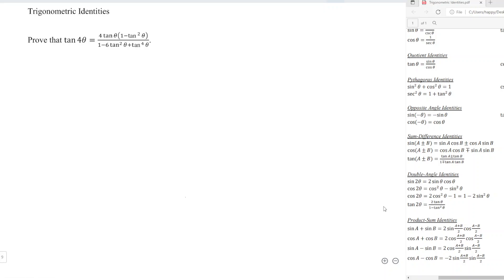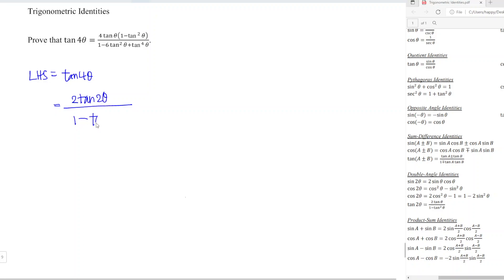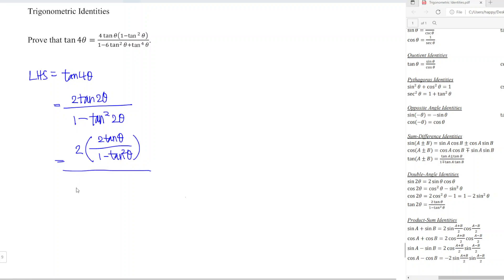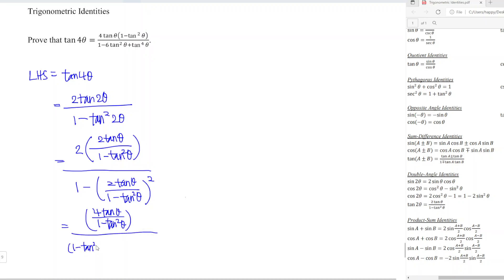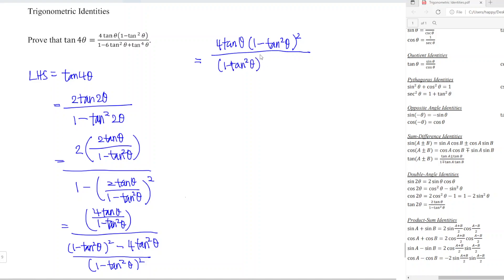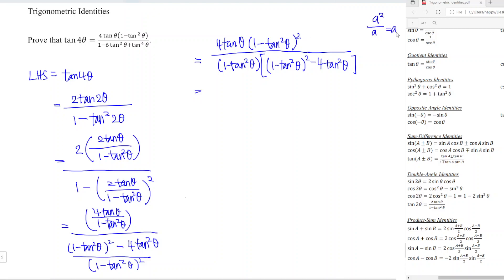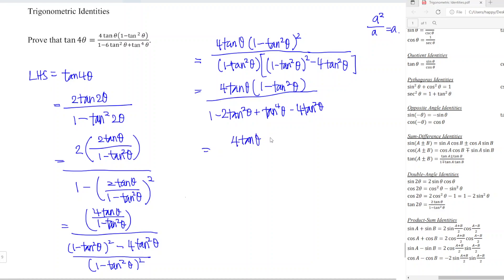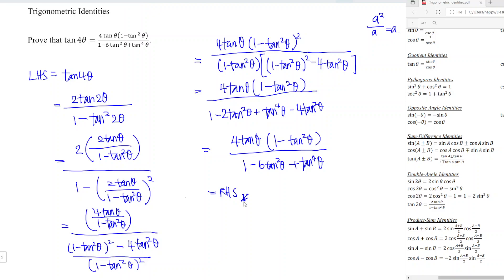Prove that tan4x=4tanx(1-tan^2x)/1-6tan^2x+tan^4x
Prove that tan⁡4θ=4tan⁡θ(1-tan^2⁡θ)/(1-6tan^2⁡θ+tan^4⁡θ)
Proof of tan⁡4a=4tan⁡a(1-tan^2⁡a)/(1-6tan^2⁡a+tan^4⁡a)
Proof of tan⁡4 theta=4tan ⁡theta(1-tan^2⁡ theta)/(1-6tan^2 theta+tan^4 ⁡theta)

Can't find the proof that you are looking for?